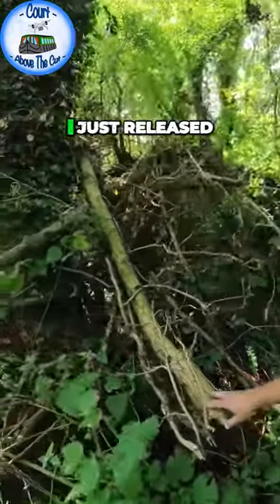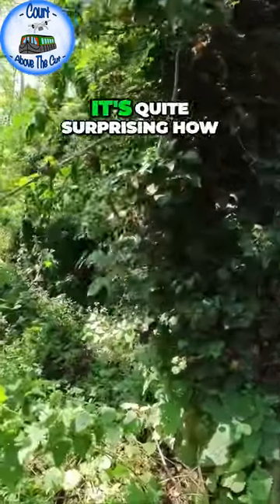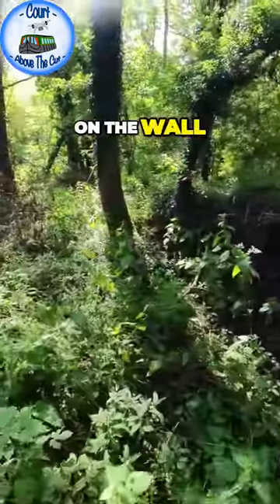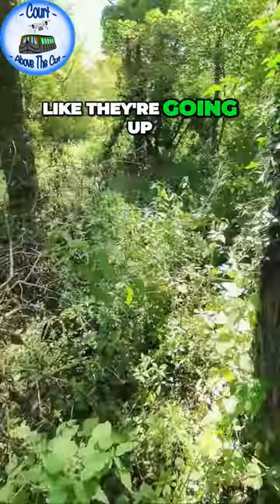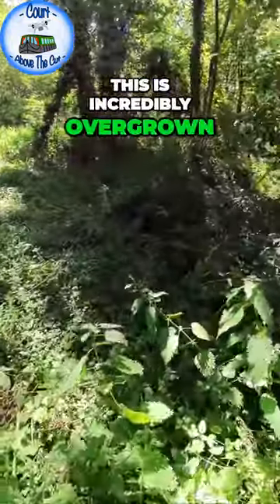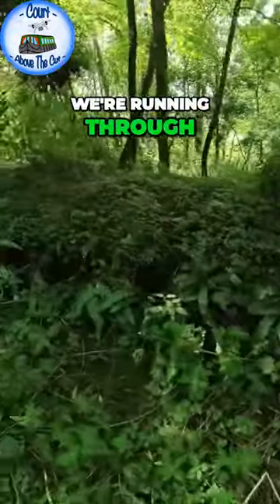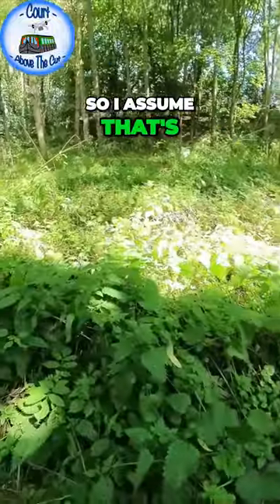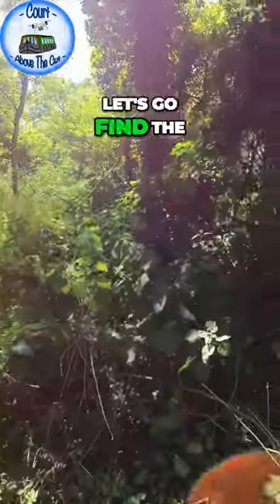Uncovering the Surprising Size of a Cotswolds Lock in 360 Video!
Finding Lost Canal Relics | Wilts & Berks Canal

A look at the branch line of the Wilts and Berks canal in Hazeland in the Marden Valley next to the Marden River on the Avon Needs Trees historic woodland. This was replaced by the Calne Branch line Railway which ran from Chippenham station to Stanley Halt, Black Dog Halt and onto the town of Calne, both carried products from the Harris Bacon factory. This line soon became part of the Great Western Railways (GWR)

We look at Fisher's brook aqueduct and spill weir as well as wharfs, mile markers and on to Conigre Locks.

Mediation Vacation -  @MeditationVacation

Christian Thomas Vlogs -  @vacaydiaries